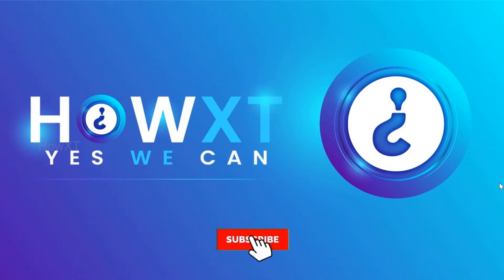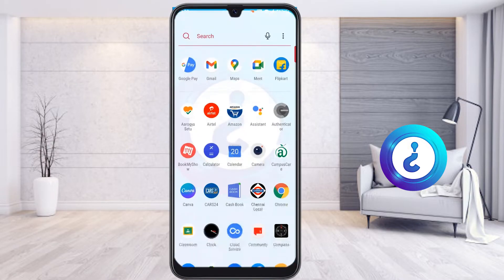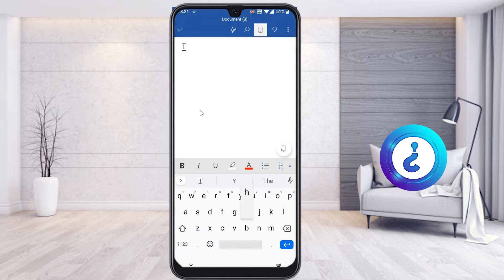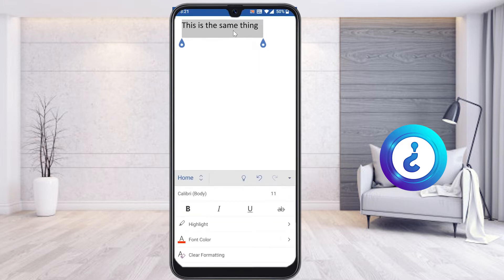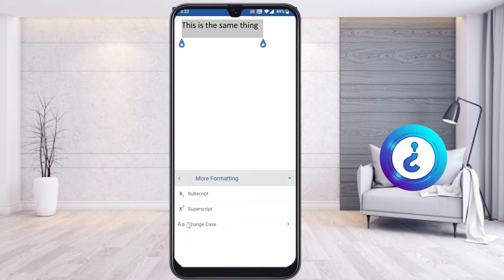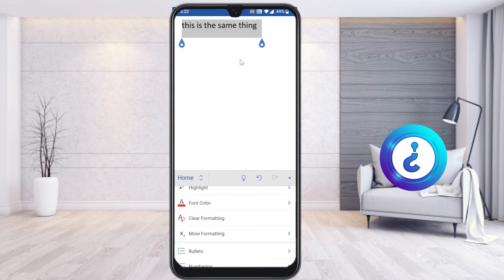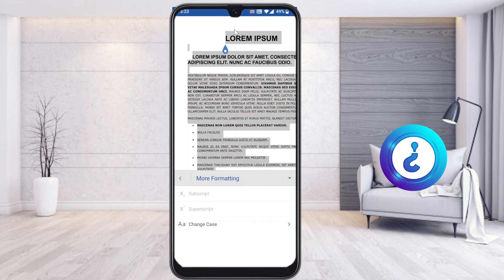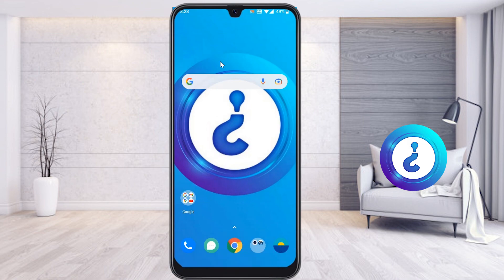How to change small letter to capital letter in MS Word Mobile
This video Tutorial will help you How to change small letter to capital letter in MS Word Mobile

Change Case | Convert text between different letter cases: lower case, UPPER CASE, Sentence case, Capitalized Case.